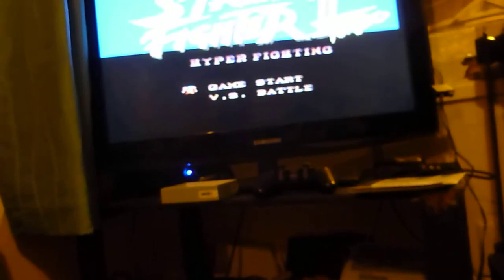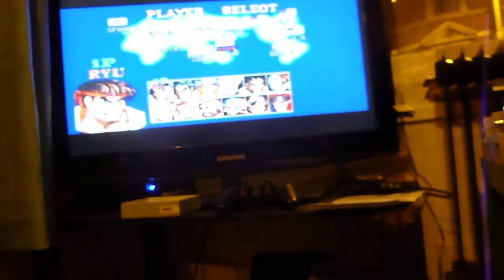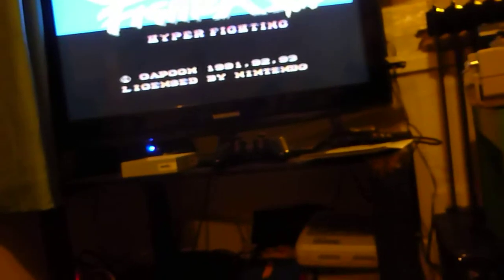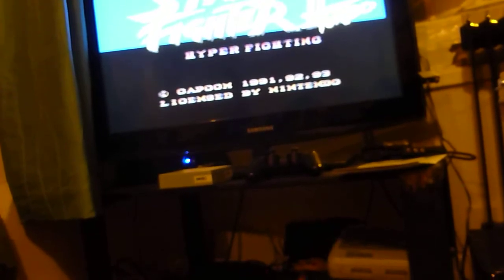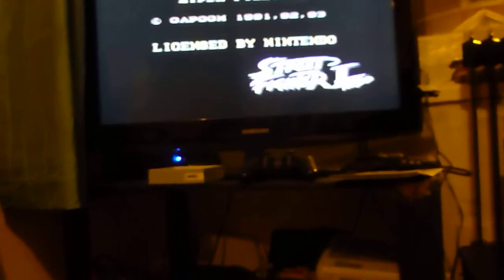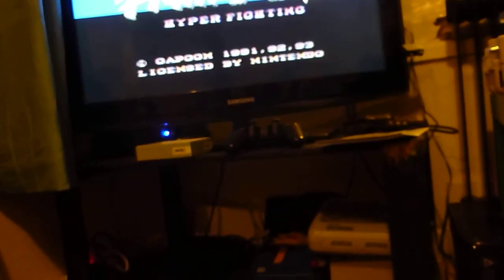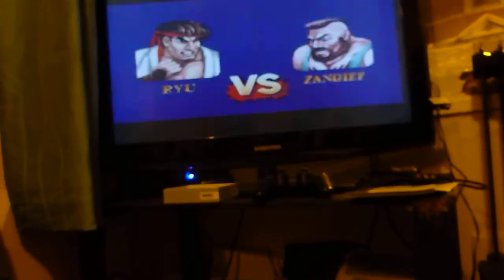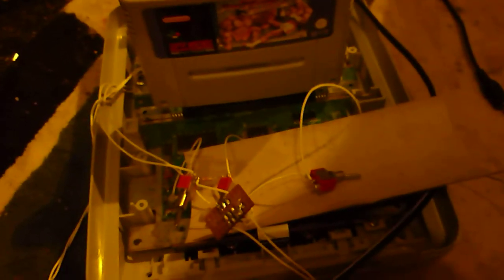Under/Overclocking the sound-chip on the Super Nintendo / SNES.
Never seen this done before, so here's a proof of concept video. Should sound great with Mario Paint composer etc. :)